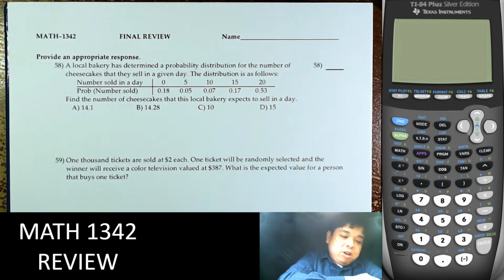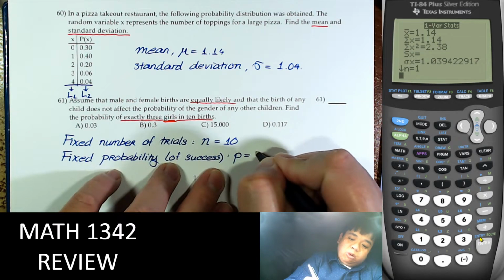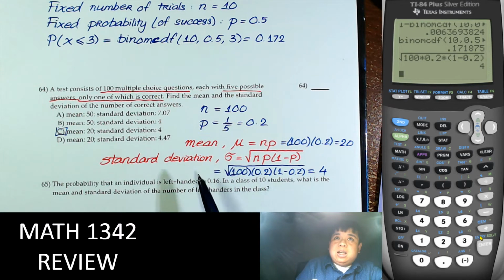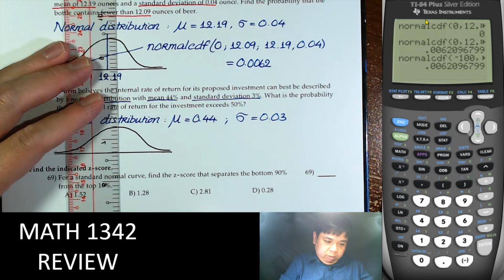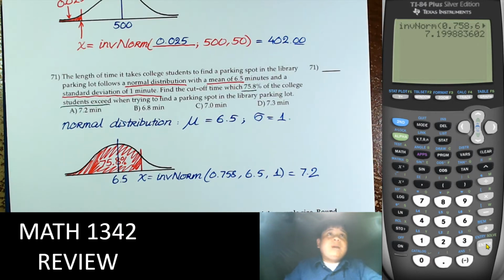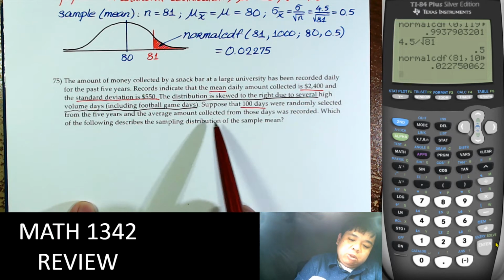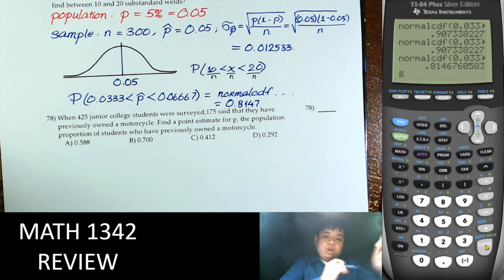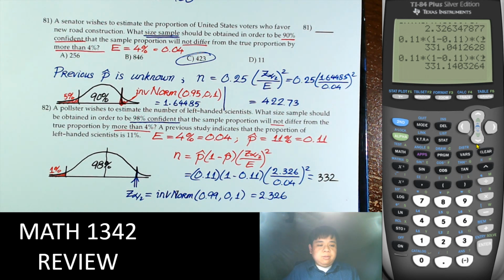Math 1342 - Review 058 - 082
Math 1342 Review IV

0:00:00 Question 58
0:03:20 Question 59
0:06:25 Question 60
0:09:50 Question 61
0:14:00 Question 62
0:18:40 Question 63
0:21:40 Question 64
0:24:25 Question 65
0:26:30 Question 66
0:30:15 Question 67
0:35:01 Question 68
0:38:25 Question 69
0:41:10 Question 70
0:44:38 Question 71
0:48:45 Question 72
0:50:50 Question 73
0:55:27 Question 74
    (skip 75)
1:01:25 Question 76
1:07:15 Question 77
1:12:45 Question 78
1:13:55 Question 79
1:16:00 Question 80
1:17:40 Question 81
1:21: 22 Question 82